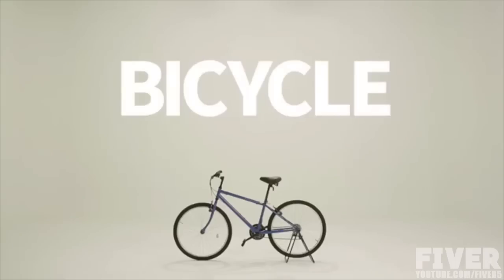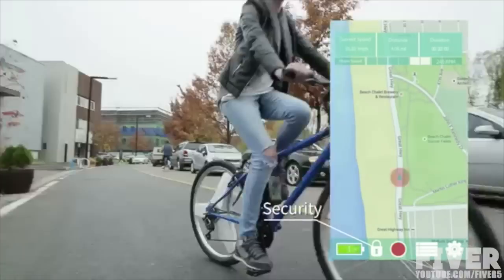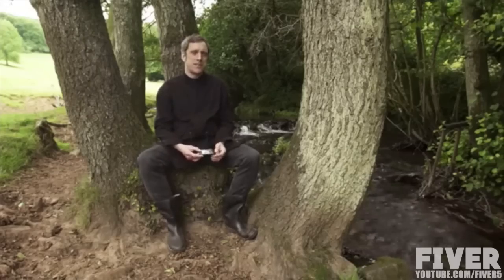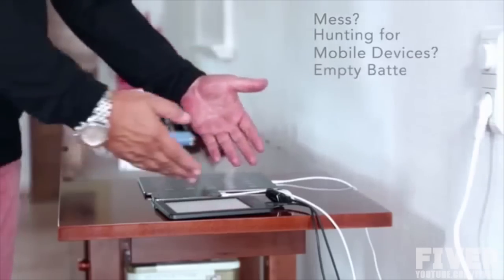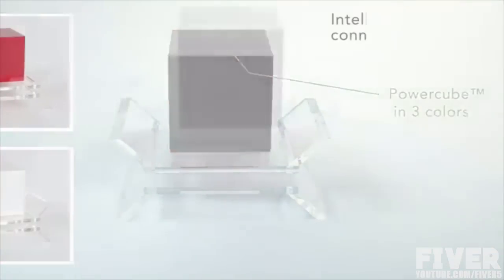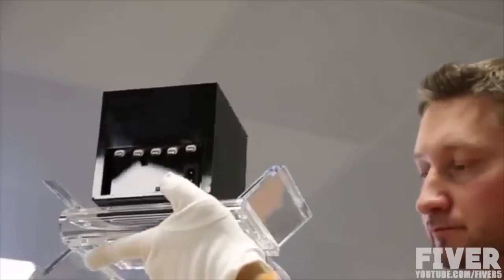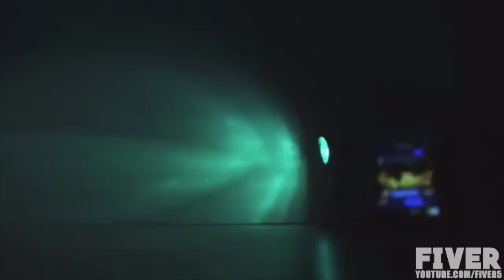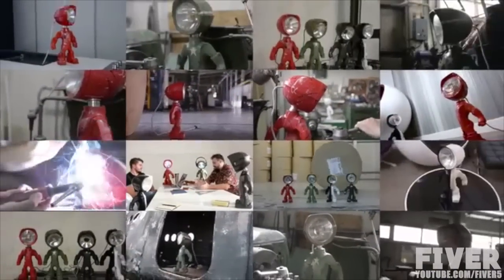● 5 INVENTIONS THAT WILL BLOW YOUR MIND ☞13